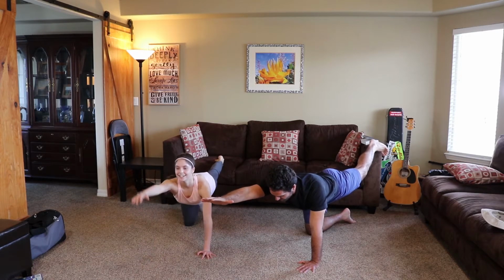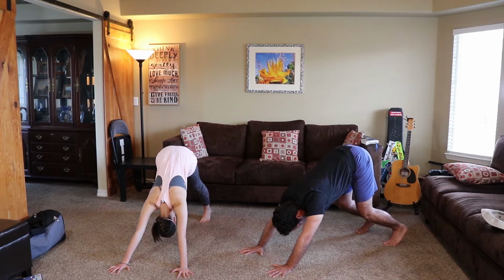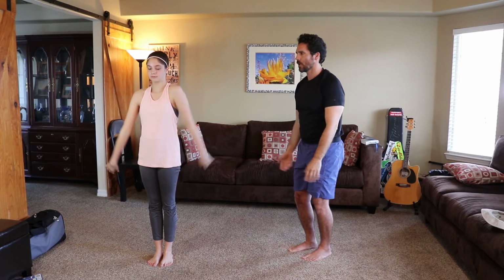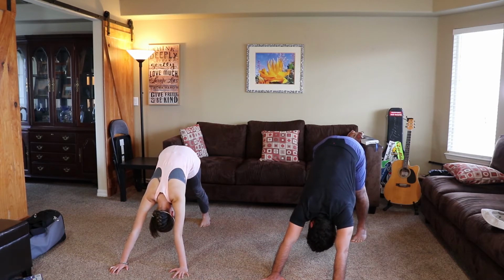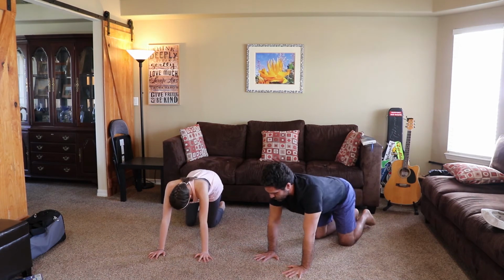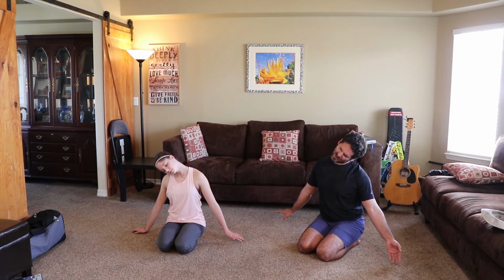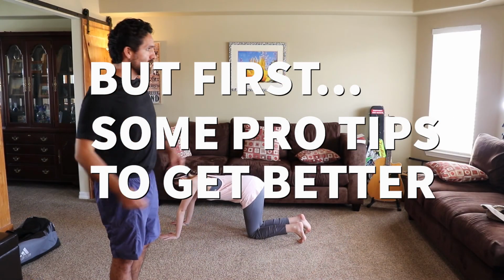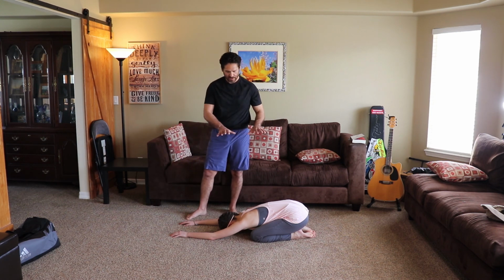KidsYoga #2 - Doing the Dogs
This video series is for all those kids stuck at home during these challenging times. Join us for a short, fun, challenging sequence, and stick around for some pro tips on how to improve your practice!

Questions about yoga? Drop a comment and I"ll do my best to answer!